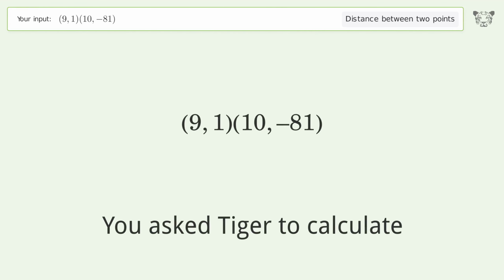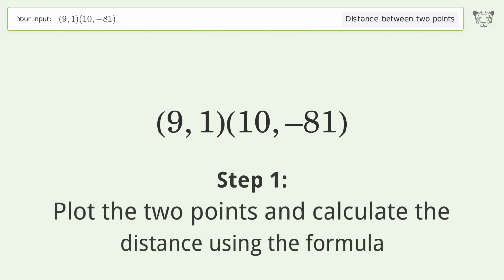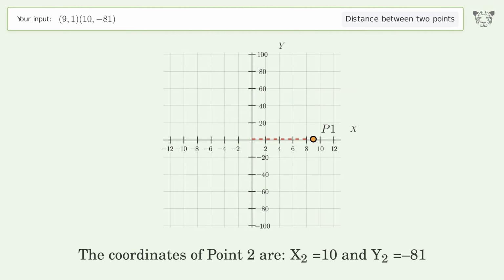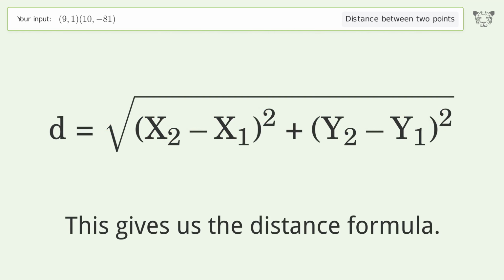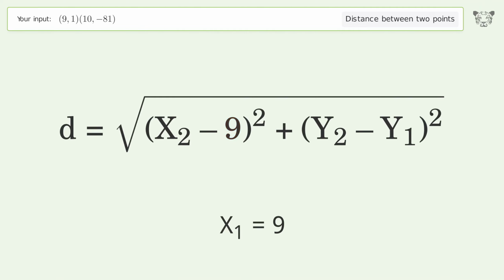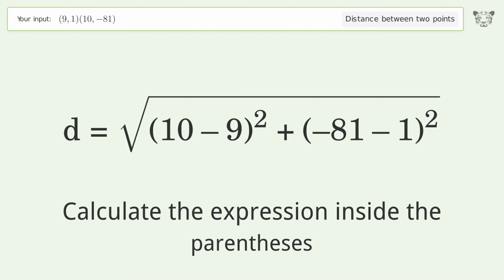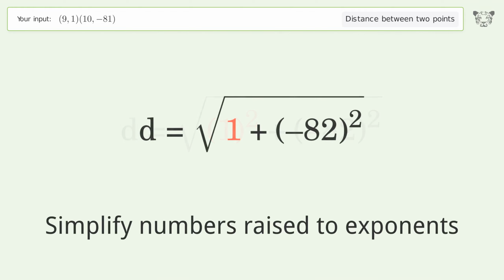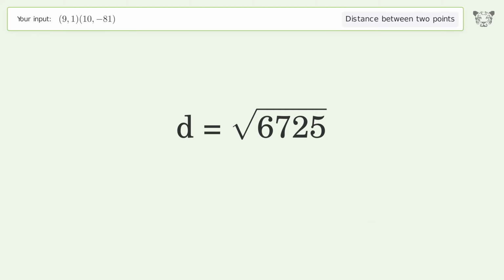Find the distance between two points p1 (9,1) and p2 (10,-81): Step-by-Step Video Solution